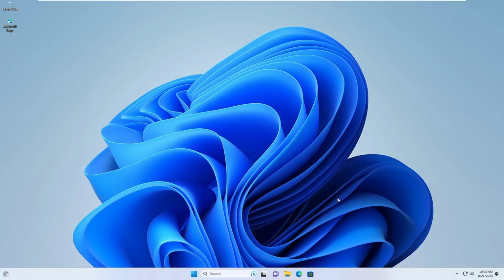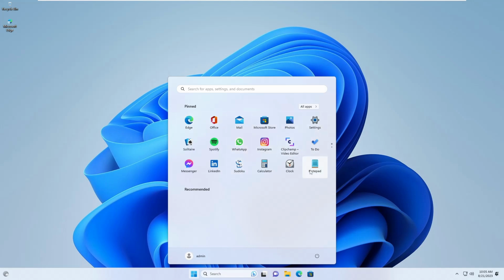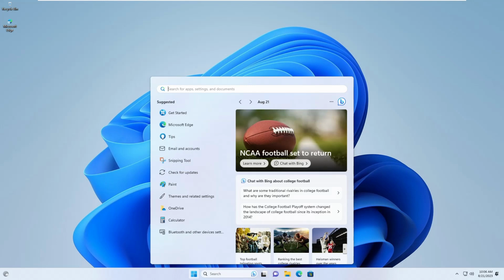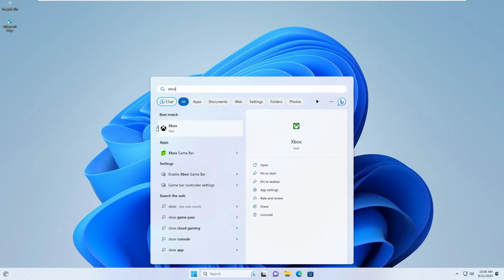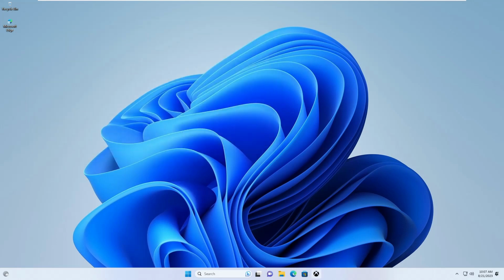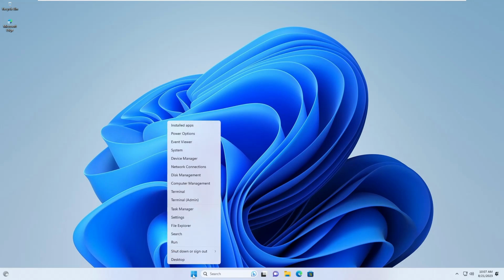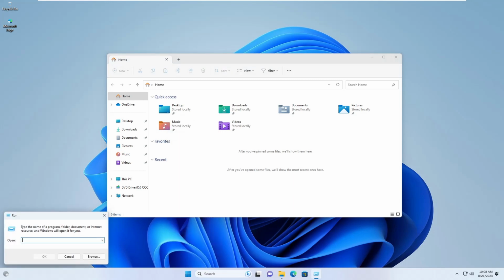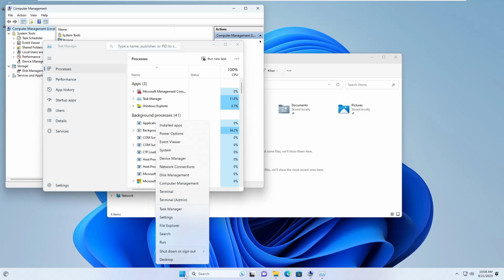The Untold Secrets of Windows 11 App Access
Microsoft Windows 11 | Windows 11 Tutorial  |  Multiple ways to Open Windows 11 Applications

🐧𝐃𝐞𝐬𝐜𝐫𝐢𝐩𝐭𝐢𝐨𝐧🐧
In this Microsoft Windows 11 Tutorial, Discover the hidden secrets of Windows 11 and learn how to quickly access apps with these tricks.

🔥My Gears👇
➤FIFINE T669 Condenser USB Microphone Kit

 💻Budget Laptops ₹40,000 to ₹50,000:
➤15-FC0156AU HP 15, AMD Ryzen 5 7520U|16GB RAM|512GB
➤X1605ZAC-MB541WS ASUS Vivobook 16, Intel Core i5-12500H|16GB RAM|512GB

💻Budget Laptops ₹27,000 to ₹33,000:
➤HP 15 15-FC0025AU, AMD Ryzen3 7320U|8GB RAM|512GB
➤HP 15 FC0026AU, AMD Ryzen3 7320U|8GB RAM|512GB